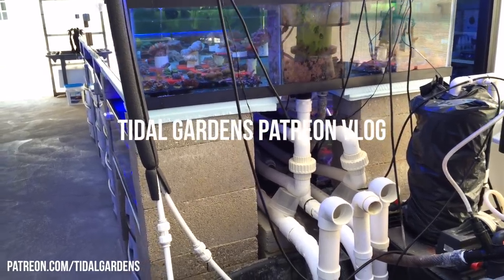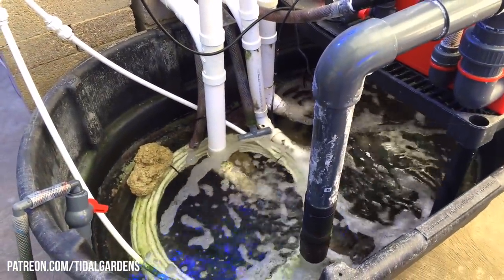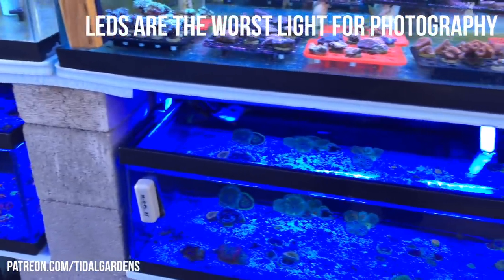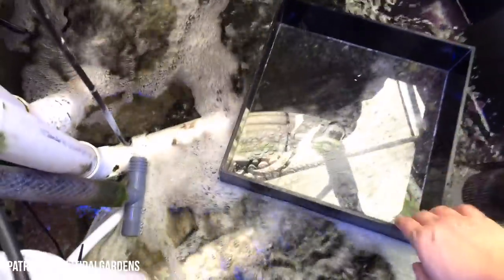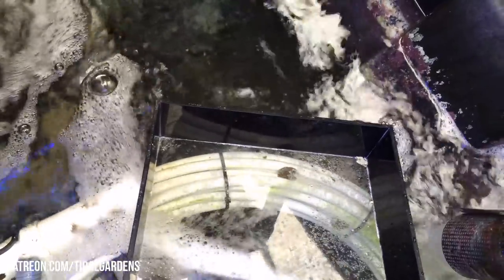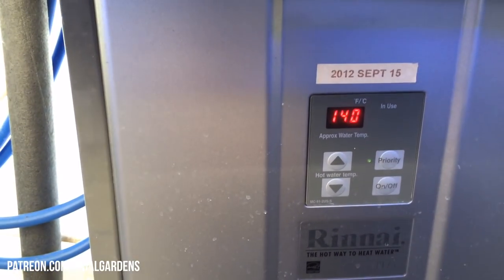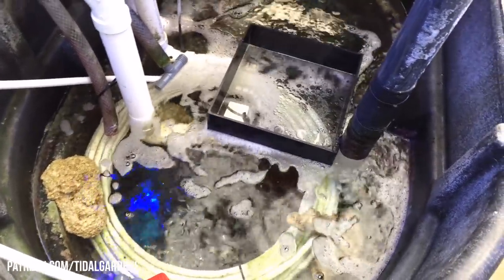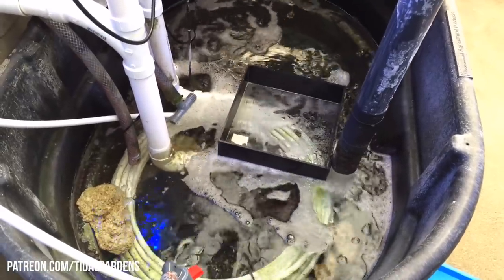Tidal Gardens Behind the Scenes Patreon Vlog 4: Tough little anemones! (Mar 9, 2016)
Look at how tough mini maxi carpet anemones are!

One perk for donors is behind the scenes access in the form of iPhone vlogs like this.  We will still do all the same high production value videos on the youtube channel, but this quick cellphone update is a little bonus for those that want to buy me an occasional coffee.  To become a patron, check out